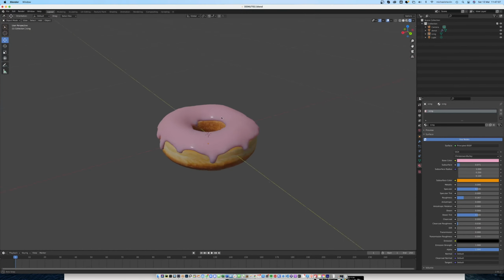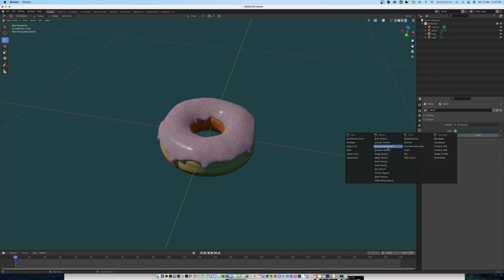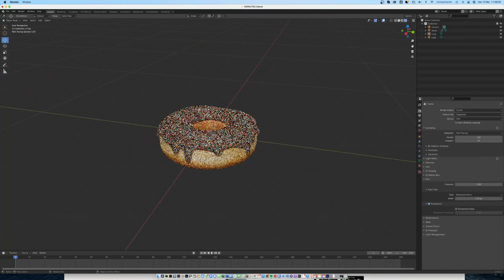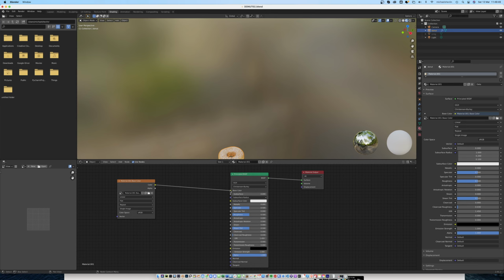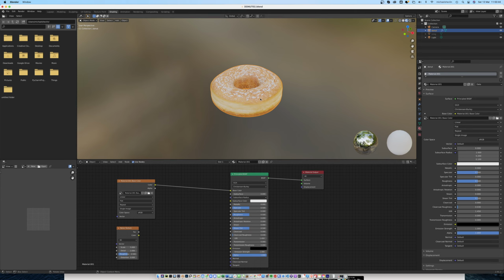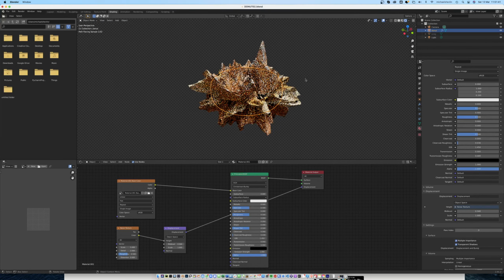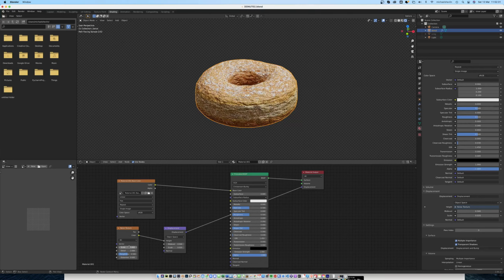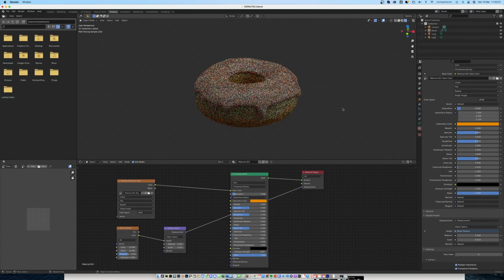Blender Beginner Tutorial 03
We will look at the shader tab, use our first node based texture and apply a displacement map